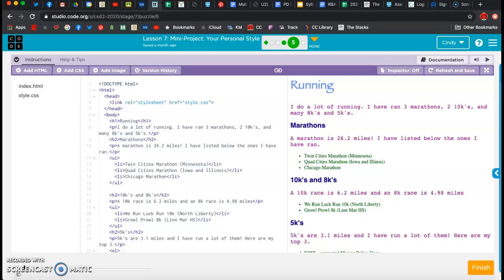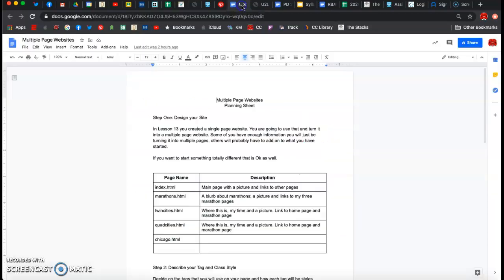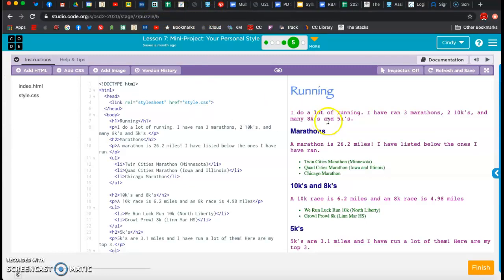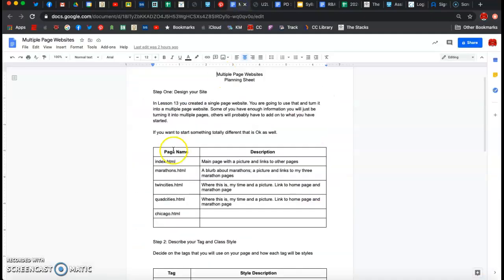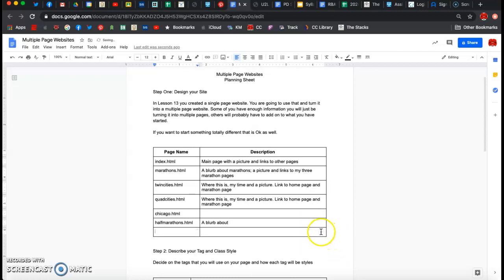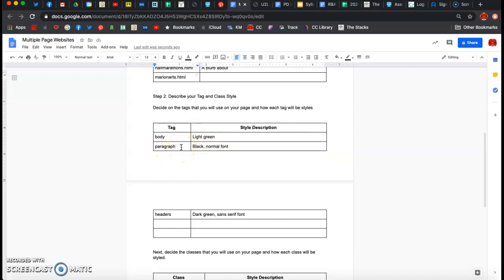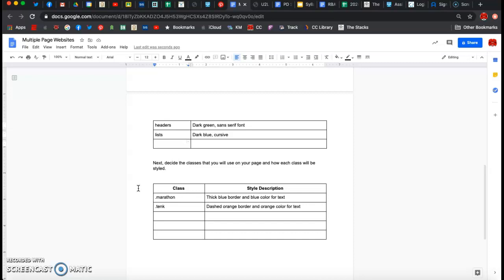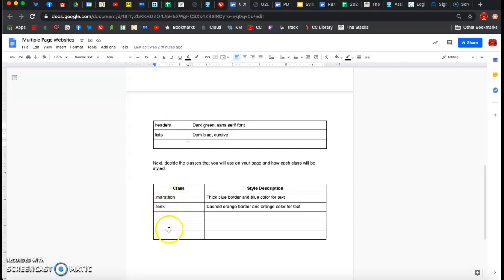Multipage Websites Planning